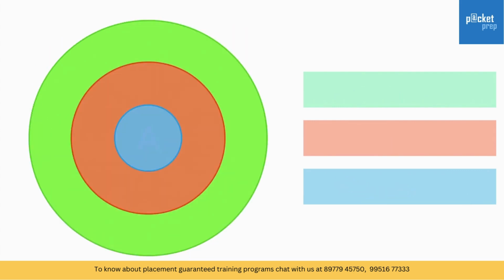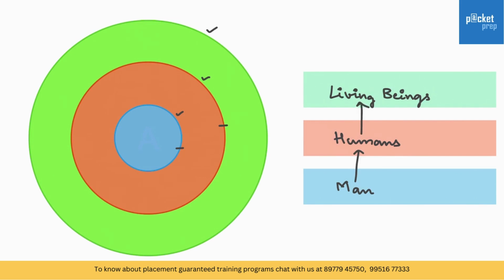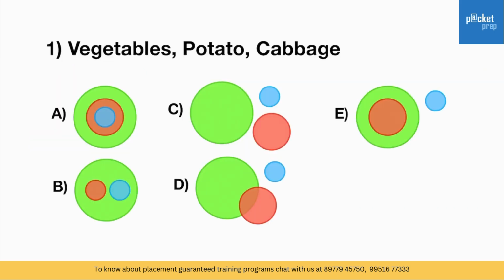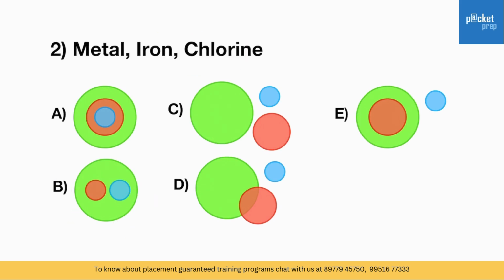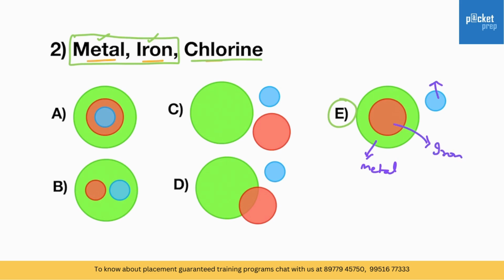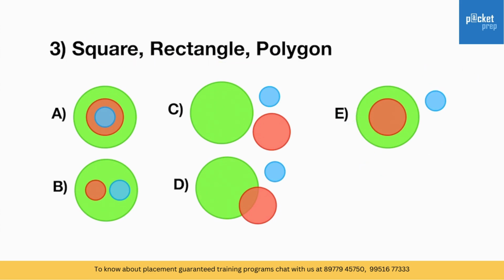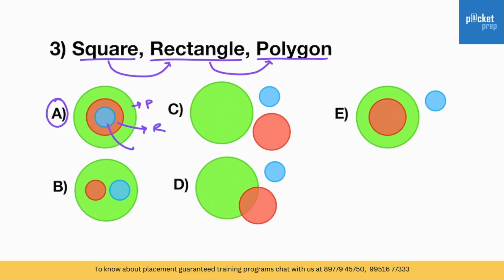Venn Diagrams - Advance Logical | TCS NQT